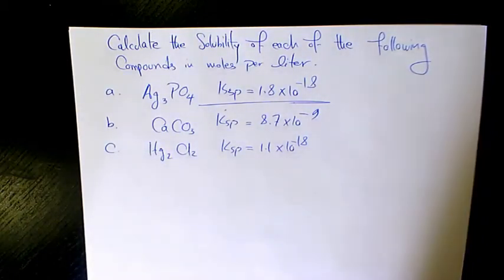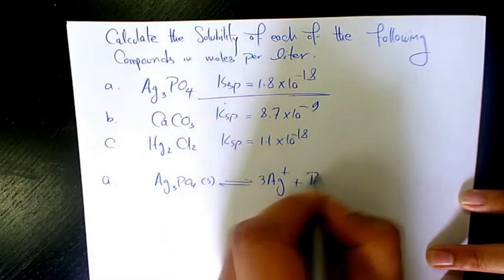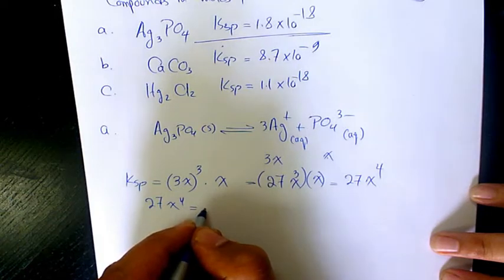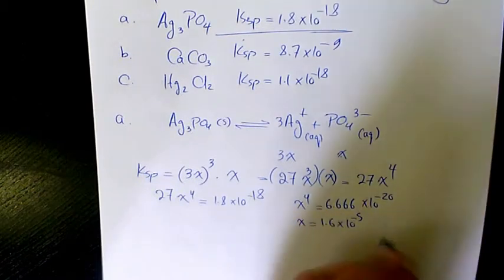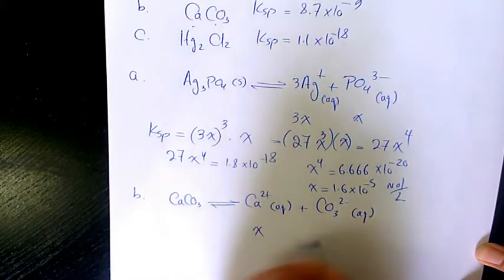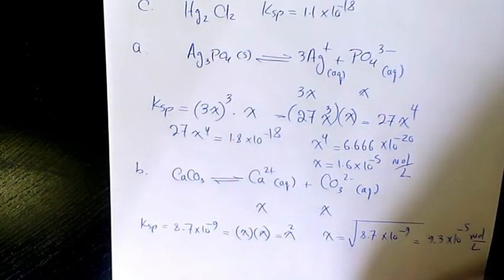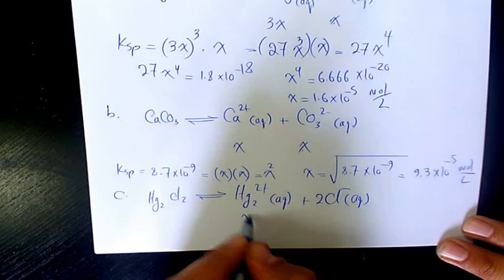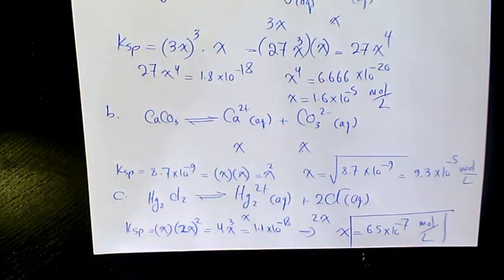Calculate the Solubility of Ag3PO4 and CaCO3 Hg2Cl2